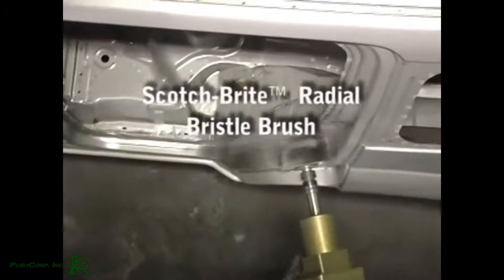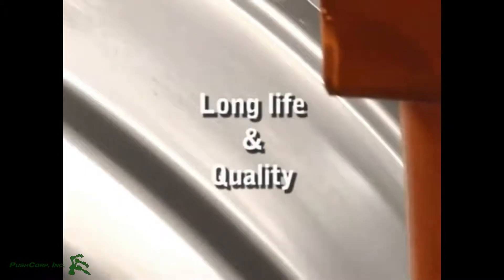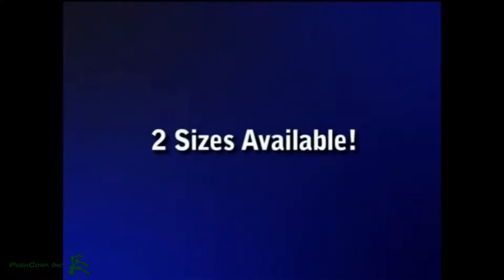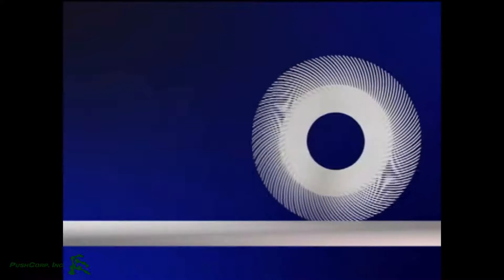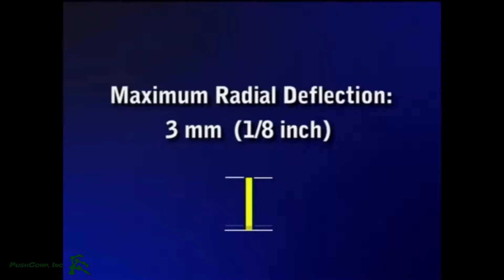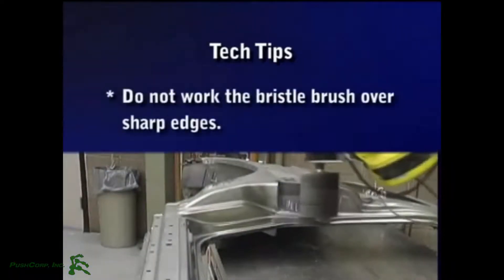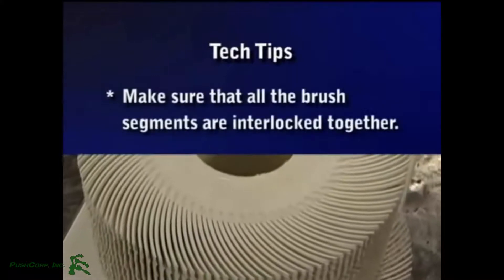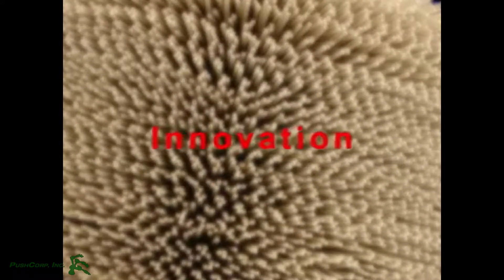Weld Spatter Removal | Car Body | AFD & STC | End Of Arm Robotic Tooling